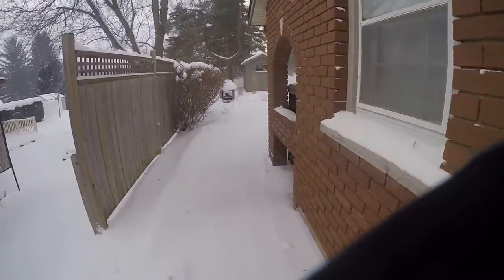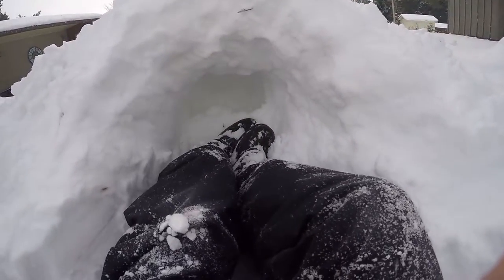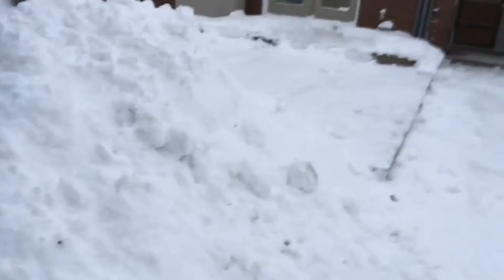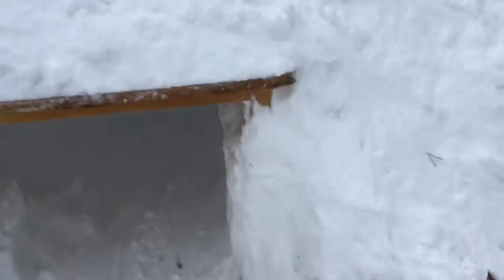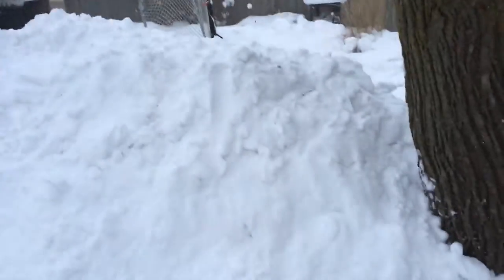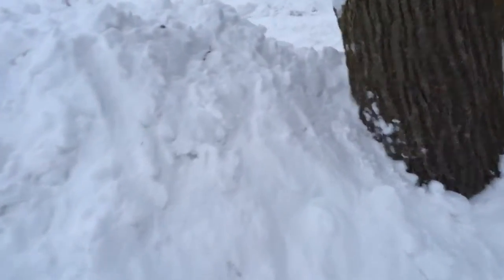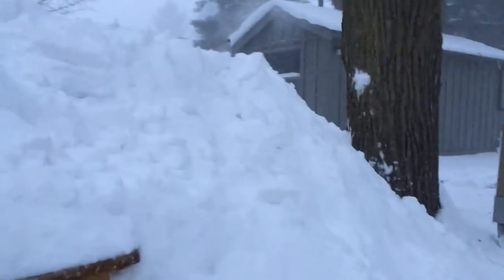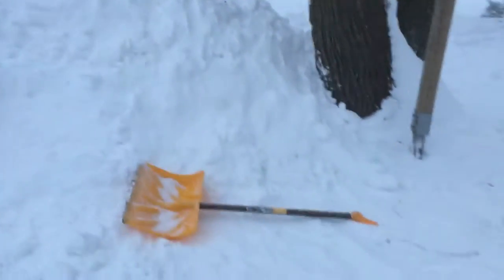Super Cool Snow/Igloo Fort